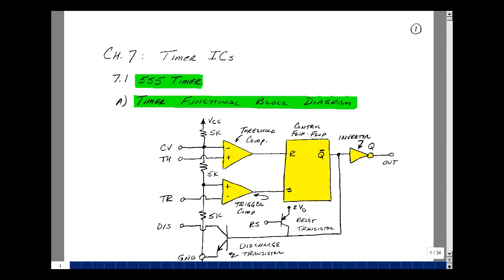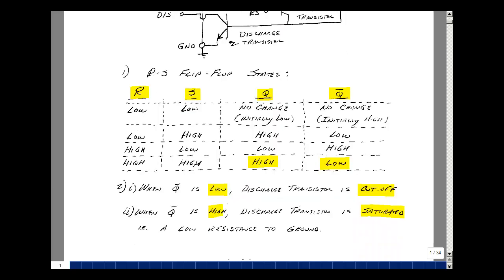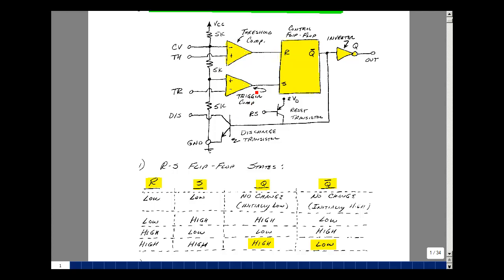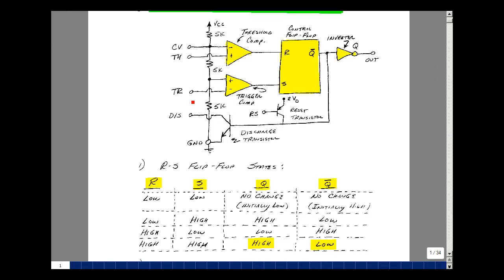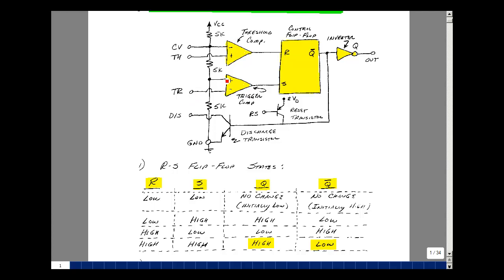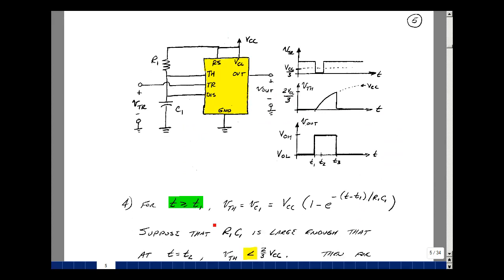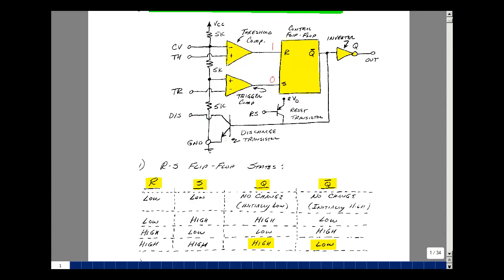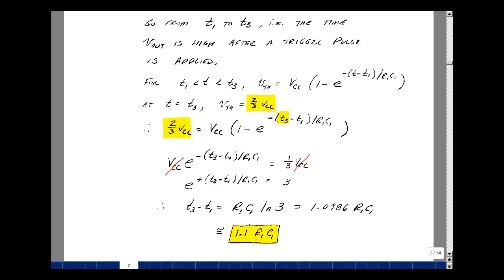ECE402msu: Chapter 7 - Monostable Mode of a 555 Timer